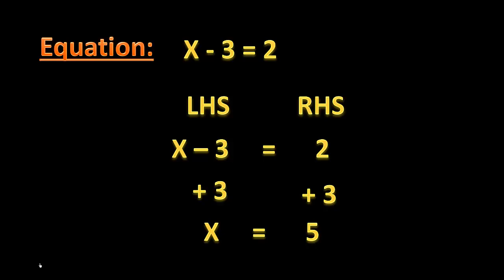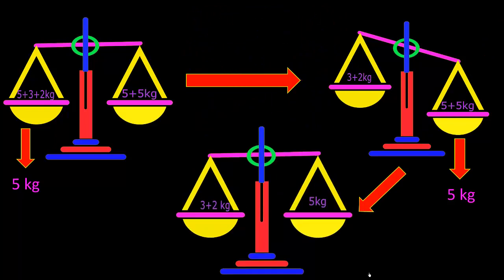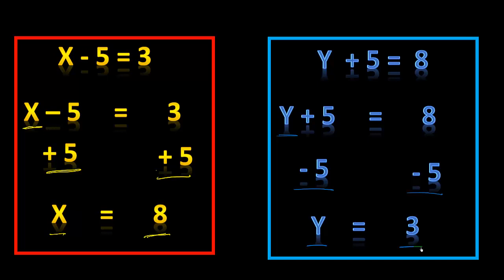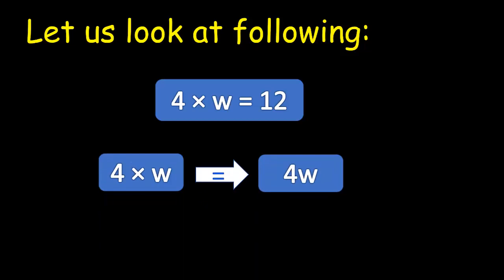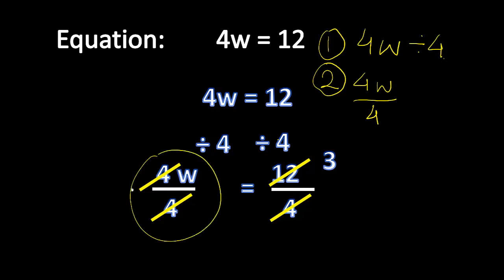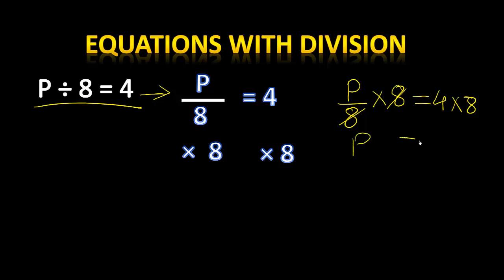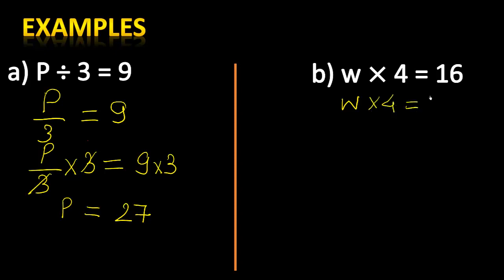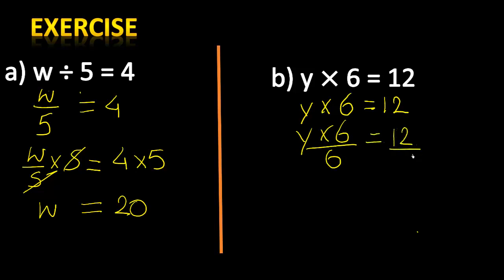Simple Equation Solving (Multiplication and division): Part II